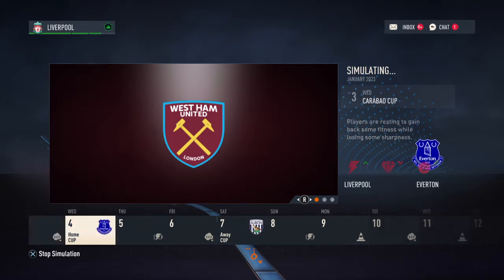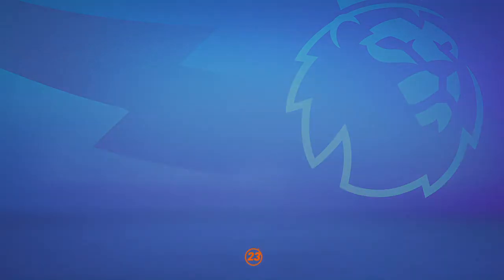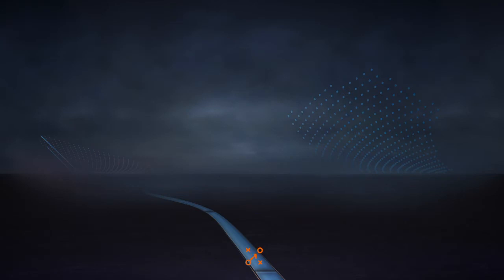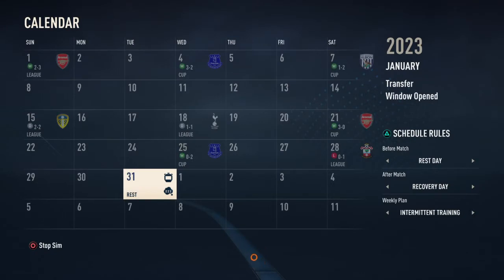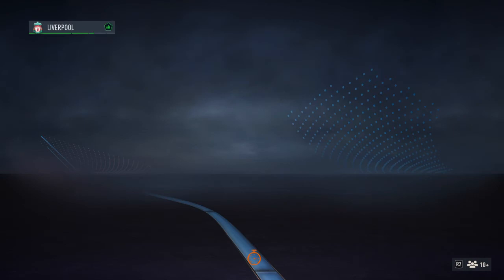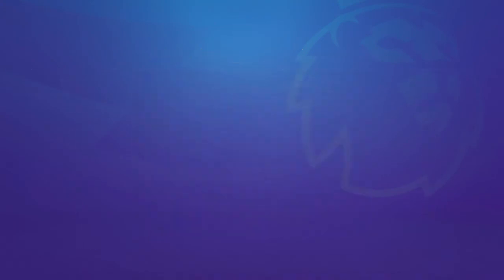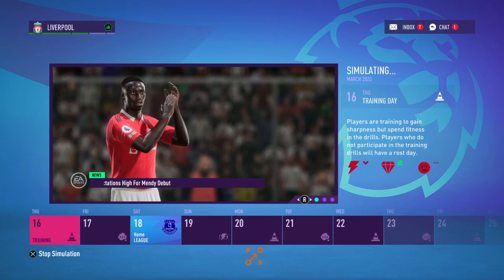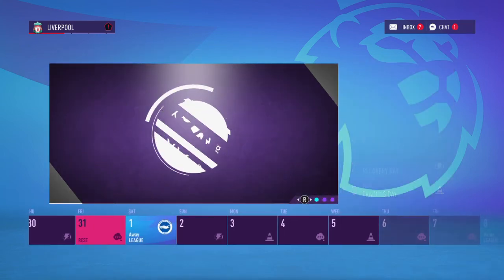FIFA 23 Jürgen Klopp 1 Fail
Let play as Jürgen Klopp   as we try to keep our job at the end of the season and there will no tranfers.